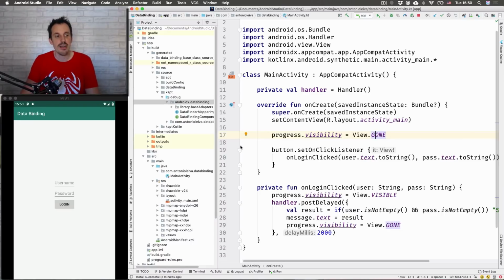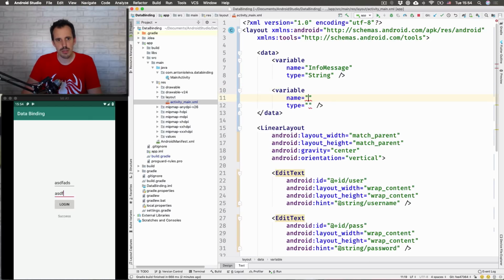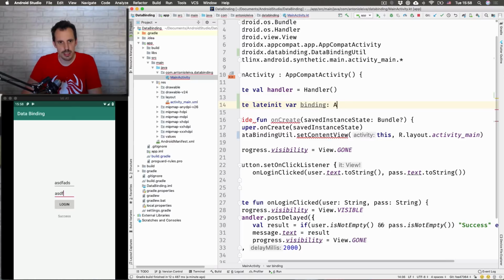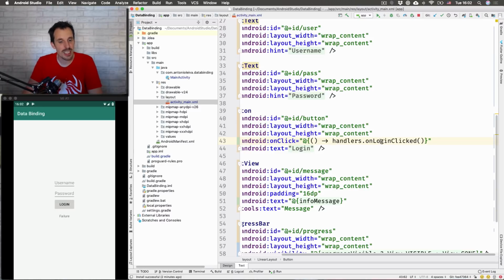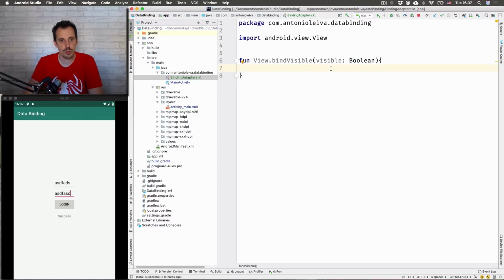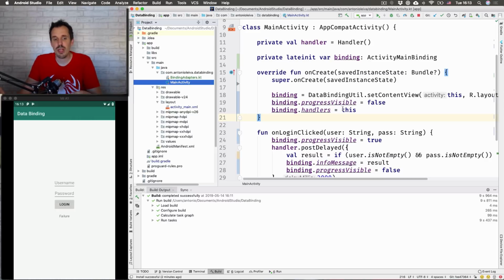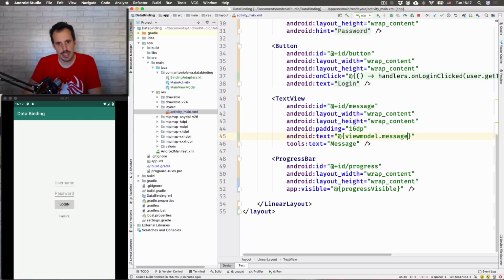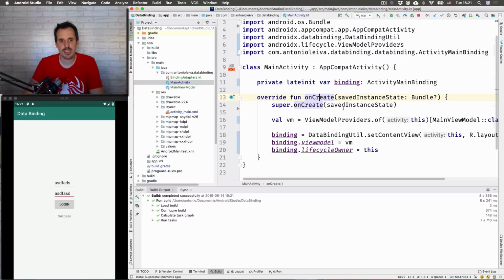DATA BINDING on Android to implement ▮DA REAL▮ MVVM [From Scratch] ✅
Data Binding is really easy and can save you from a lot of boilerplate when connecting your data to the UI, and also to update it when something changes.

Here I show you an example from scratch, and how to apply it to the MVVM presentation pattern.

You're probably already tired of using findViewById, or maybe Kotlin Android Extensions worked for you for some time, but now you're finding some edgy cases where you are missing some things.

Thanks to Data Binding, you'll be able to do a strict match between the views in your XML and the properties in your binding object so that it doesn't happen anymore.

Besides, if you're using MVVM pattern, thanks to the integration with LiveData, listening to model changes will be a breeze. Let's get ready in seconds!

And if you want to learn Kotlin from scratch, join my free training: